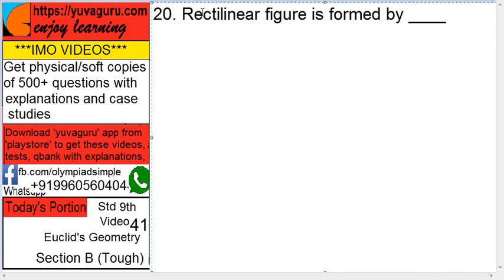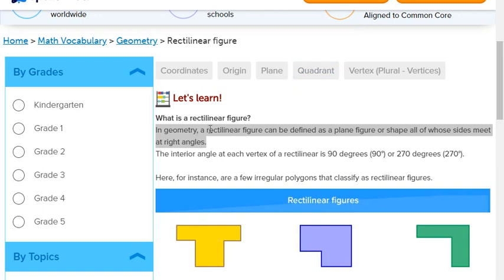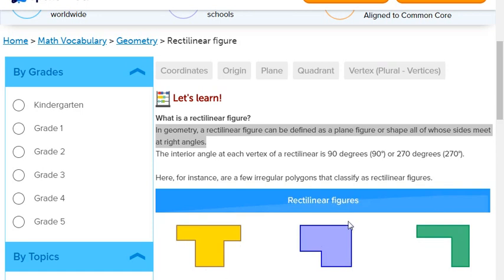IMO Video Std 9 Euclids Geometry